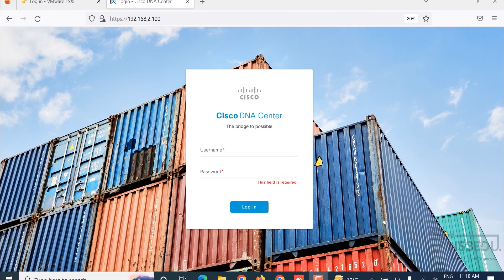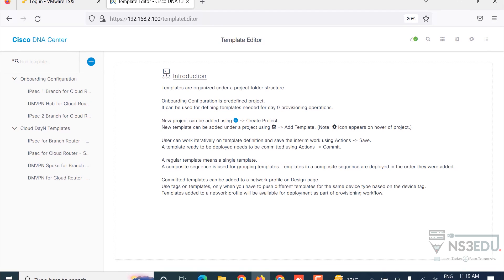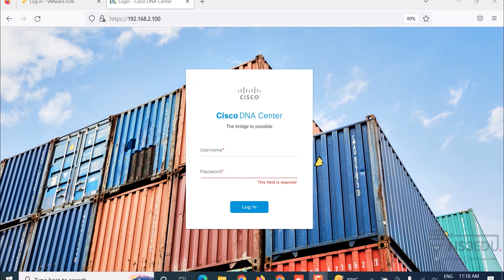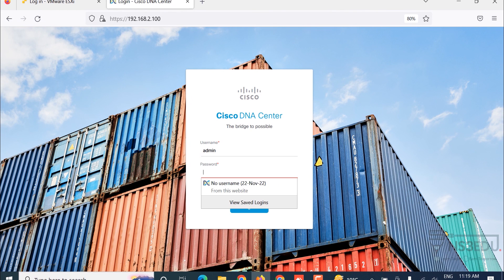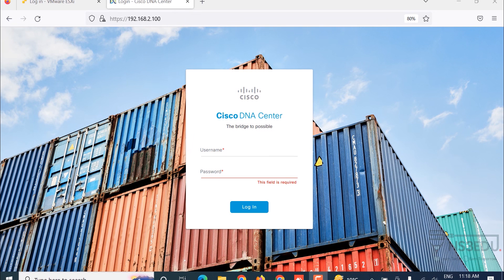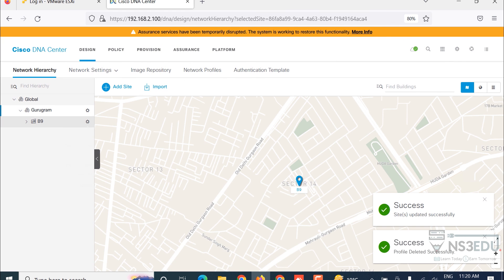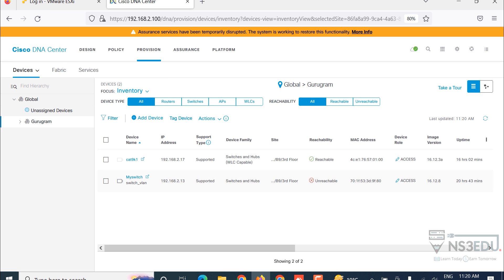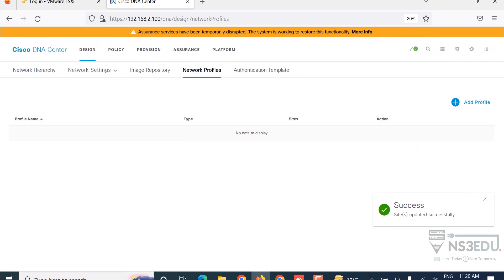How to Create a Template in Cisco DNA Center | NS3EDU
Cisco DNA Center (DNAC) is a robust platform for network infrastructure management. It has a wide range of capabilities to assist network administrators in automating network administration, monitoring network health, and swiftly troubleshooting problems.  One of the key features of DNAC is the ability to create and use templates to automate network configuration.

Join NS3Edu to upskill in Cisco DNA Center configuration and management, including network management and policy configuration.

𝐌𝐞𝐭𝐡𝐨𝐝: Lectures, Demonstrations and Hands-on lab exercises.

𝐌𝐨𝐝𝐞: Offline/Online

𝐁𝐞𝐧𝐞𝐟𝐢𝐭: 𝐒𝐭𝐮𝐝𝐞𝐧𝐭𝐬 𝐰𝐢𝐥𝐥 𝐡𝐚𝐯𝐞 𝐚𝐜𝐜𝐞𝐬𝐬 𝐭𝐨 𝐚 𝐯𝐢𝐫𝐭𝐮𝐚𝐥 𝐥𝐚𝐛 𝐞𝐧𝐯𝐢𝐫𝐨𝐧𝐦𝐞𝐧𝐭 𝐰𝐡𝐞𝐫𝐞 𝐭𝐡𝐞𝐲 𝐜𝐚𝐧 𝐩𝐫𝐚𝐜𝐭𝐢𝐜𝐞 𝐜𝐨𝐧𝐟𝐢𝐠𝐮𝐫𝐞 𝐚𝐧𝐝 𝐦𝐚𝐧𝐚𝐠𝐞 𝐂𝐢𝐬𝐜𝐨 DNAC 𝐜𝐨𝐦𝐩𝐨𝐧𝐞𝐧𝐭𝐬.

Additionally, we prepare aspirants for the Cisco SD-WAN Certification Exam.